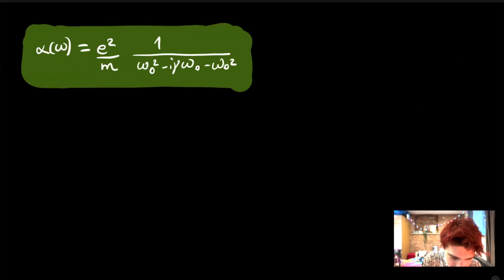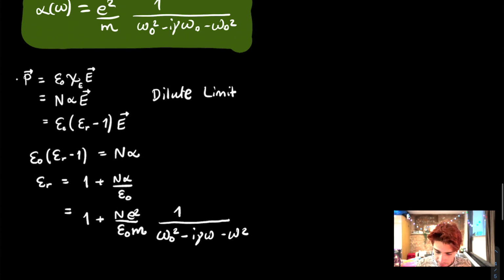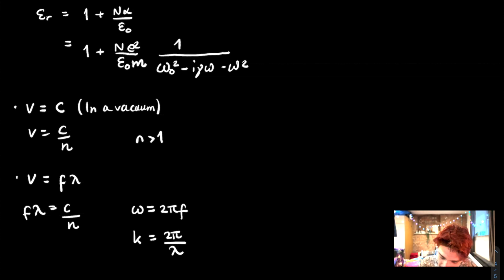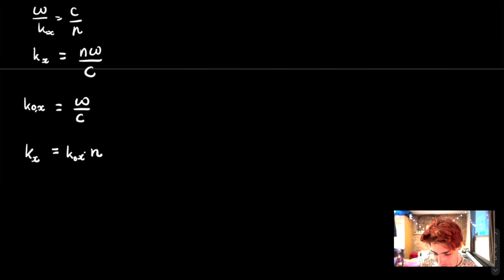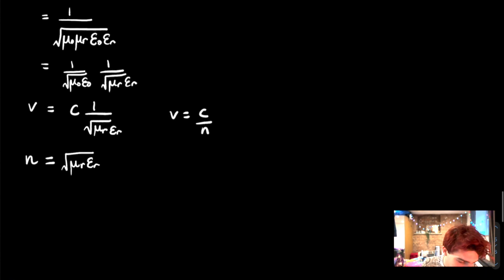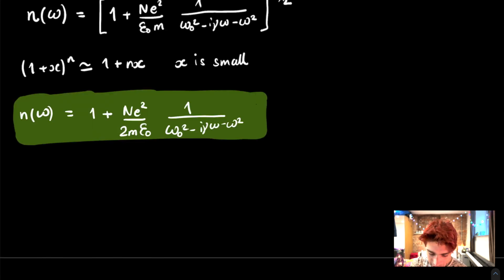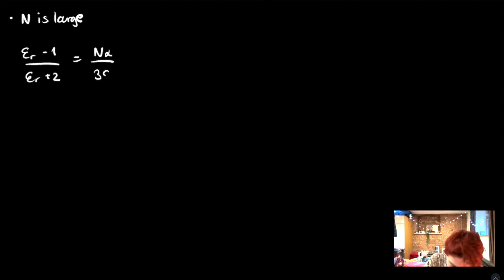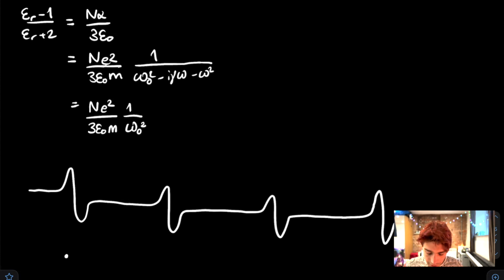Microscopic Oscillator Model Part 2 - The Permittivity of Dielectrics - Electromagnetism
This video will discuss how the dielectric properties change in response to an externally applied electric field, and how the results differ with different number densities of dipoles (eg. gasses, versus solids.) We will be using the result derived in part one of this series and applying it to derive properties such as the permittivity and the refractive index of these systems.